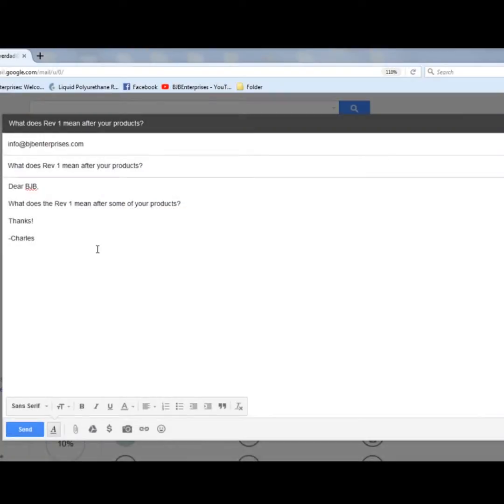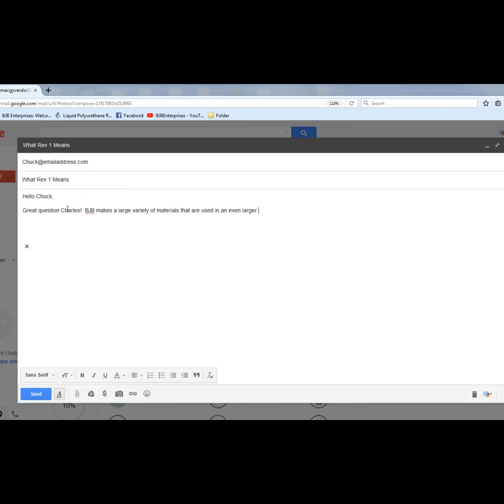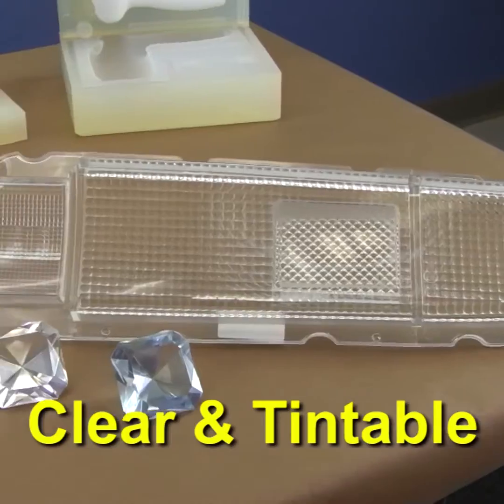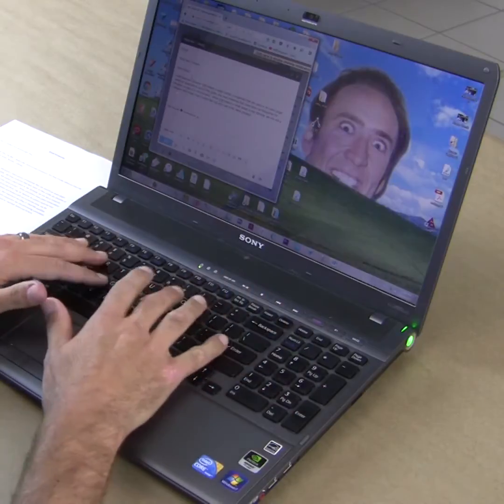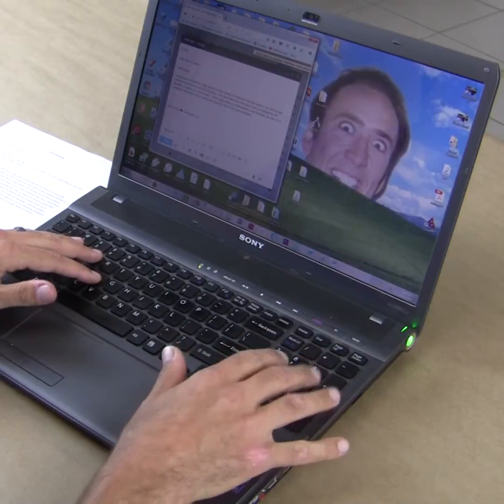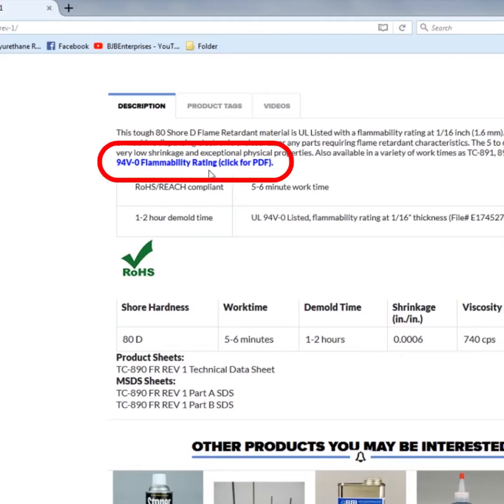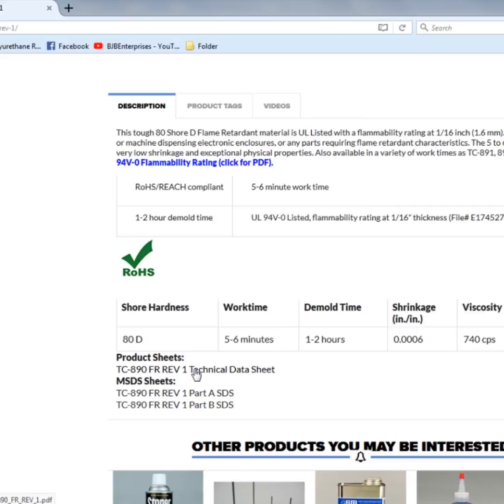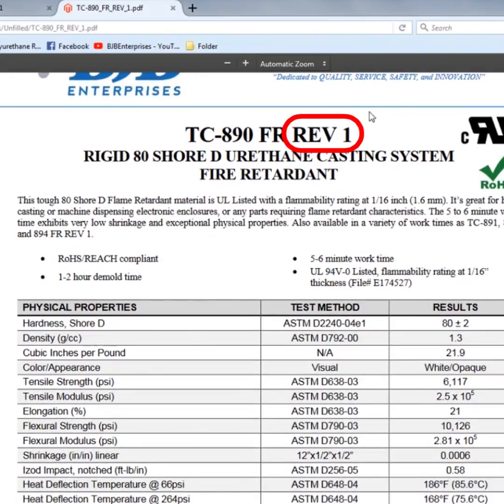Material Tech Tips with Troy - What is a "Rev 1"?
We received a question asking about the “Rev 1” nomenclature used on some of BJB’s products. Watch and find out as BJB continues to “Take the Mystery Out of Materials!” BJB strives to provide our customers with the highest quality materials possible. Being primarily an industrial supplier, BJB materials go through rigorous testing prior to release. As an ISO certified company, BJB's continuous improvement assures that our customers benefit by receiving products that meet their requirements, exceed their expectations, and deliver consistent performance.

Let us know if YOU have any questions about materials or processing with regard to molding and casting.